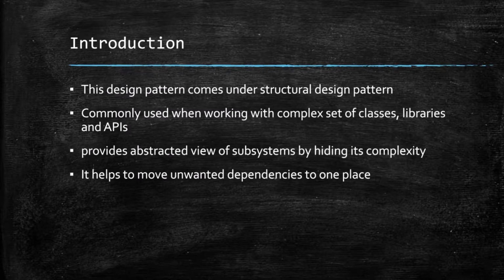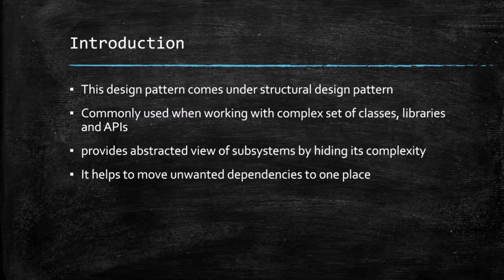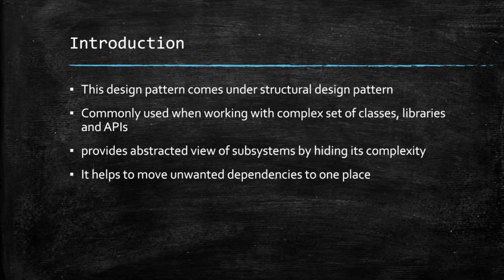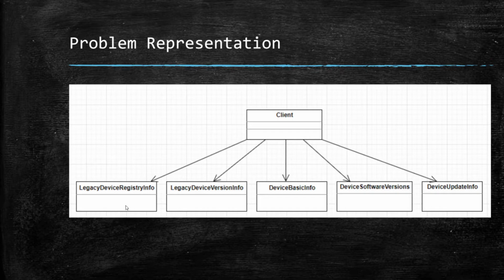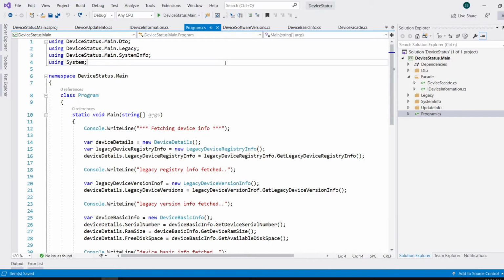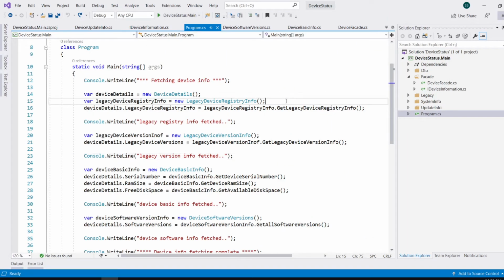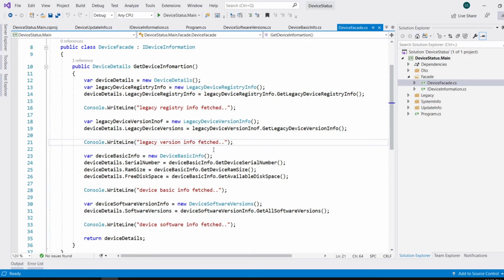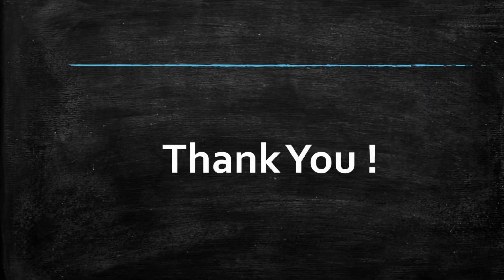Façade Design Pattern | C# Design Patterns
This video contains all details related to facade design pattern and its implementation with good example. It will help you to understand how it works and how to apply facade design pattern in your application.